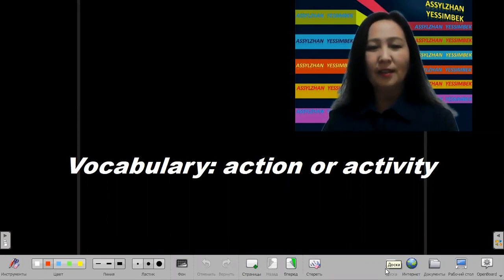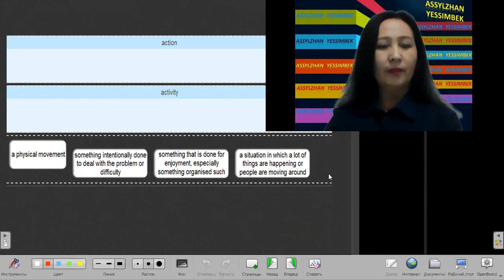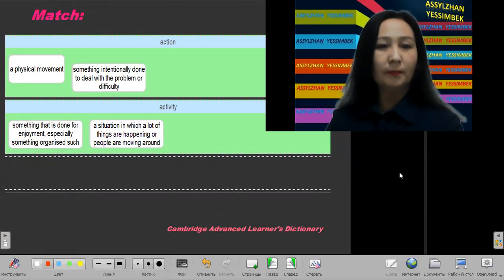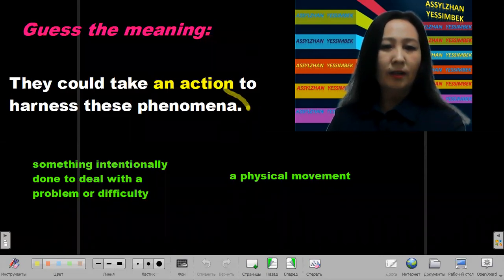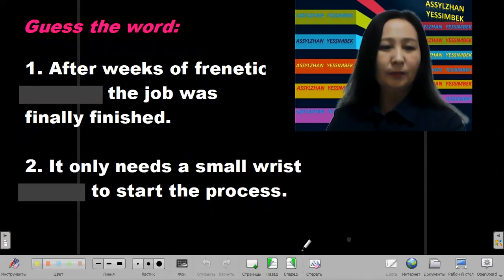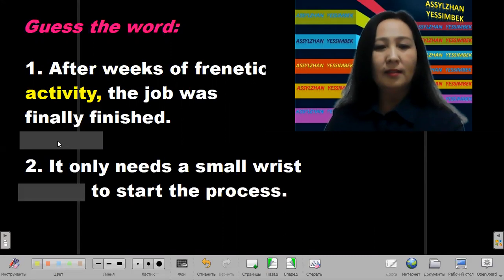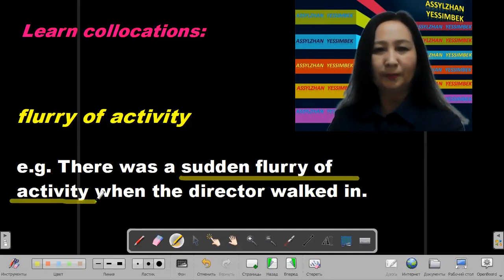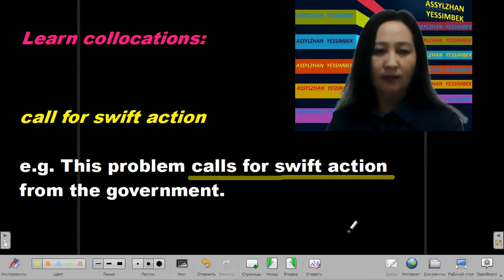Vocabulary action or activity